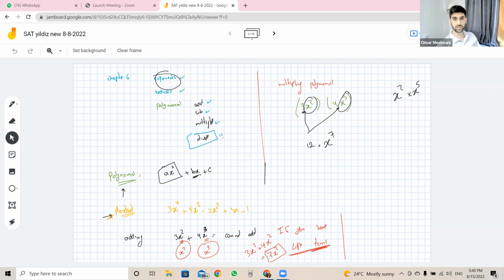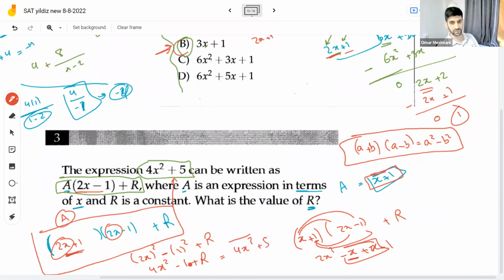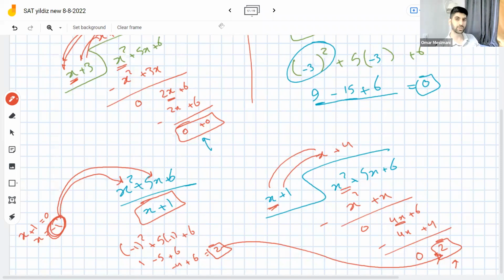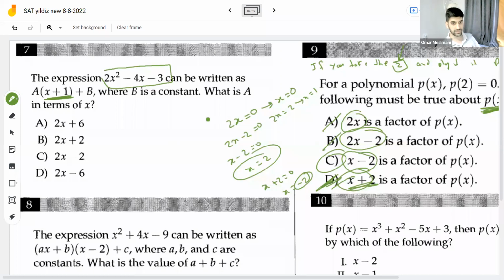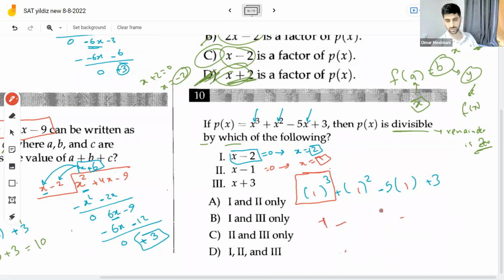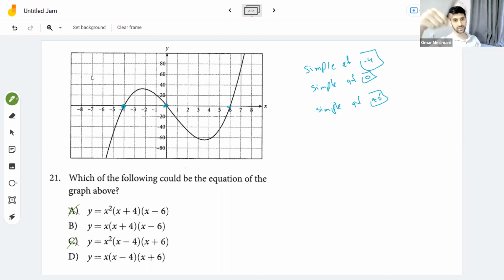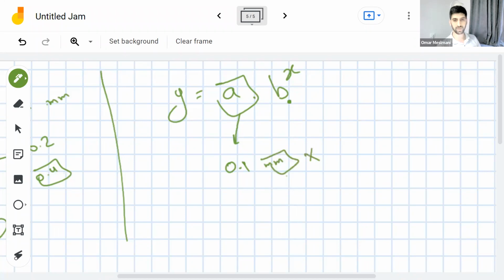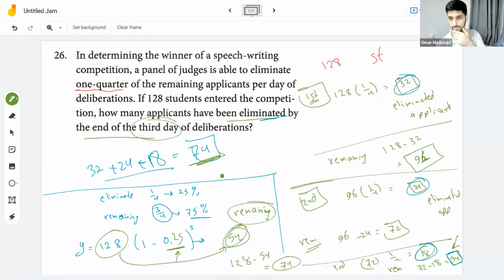sat online math 15 8 2022